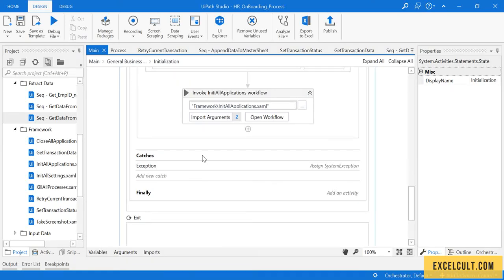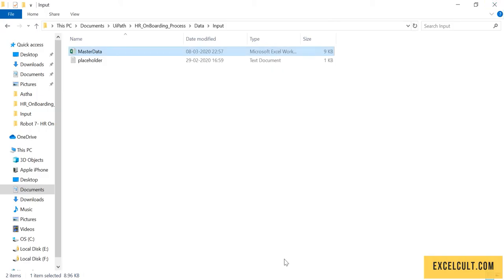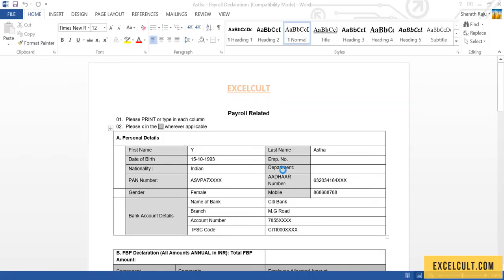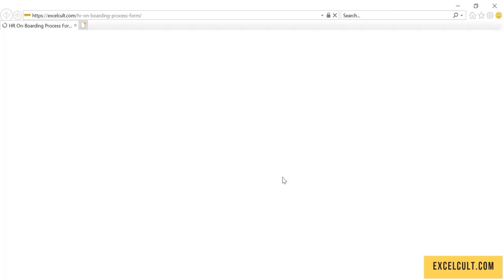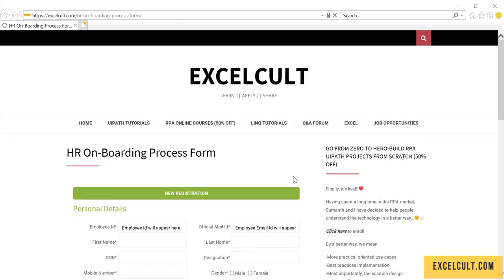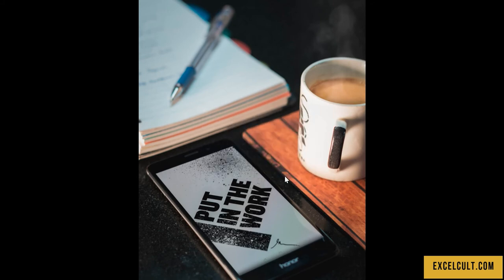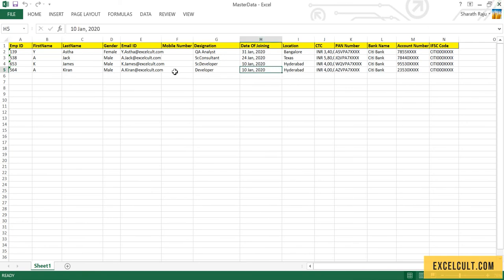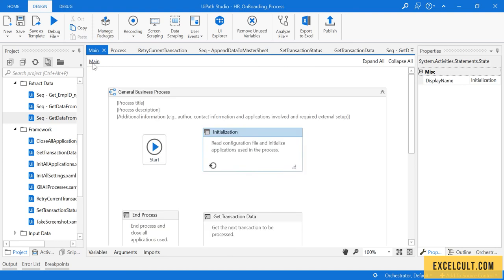UiPath Project 6 - Final Run!!! - Part 29